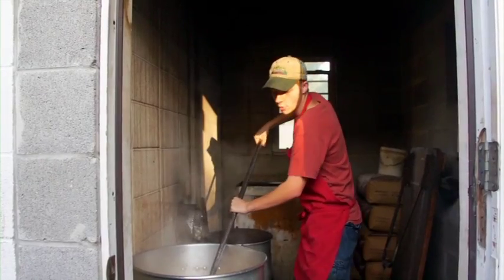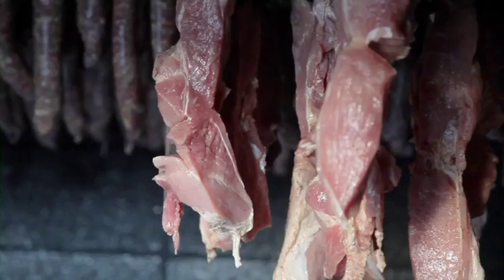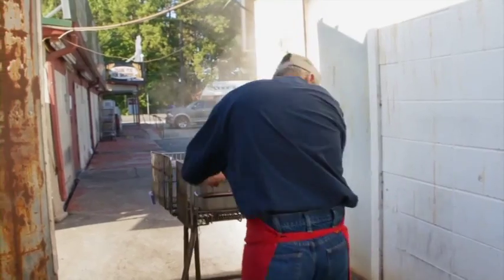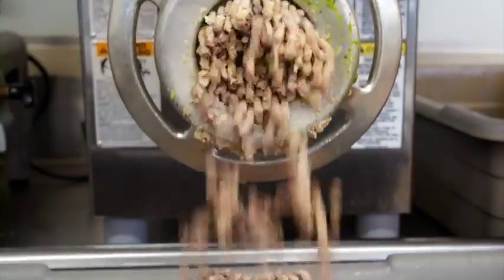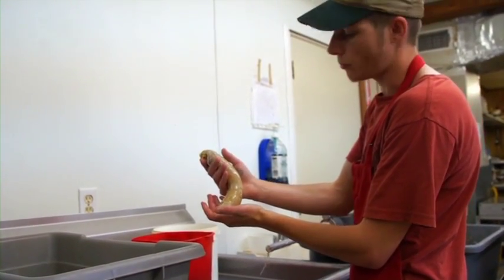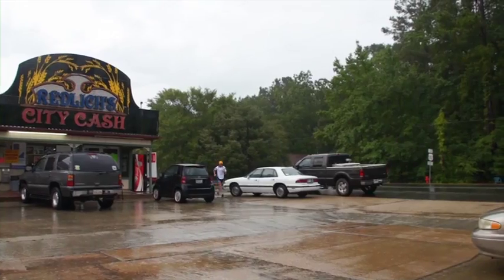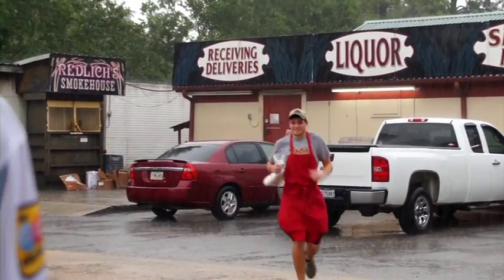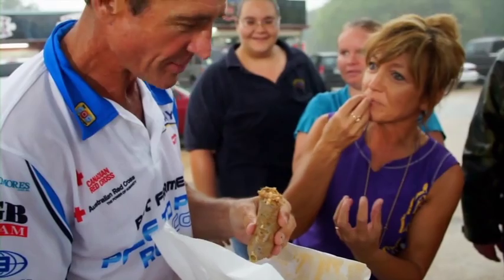Crazy Cajun Cuisine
On his way through Basile, Louisiana, Pat ran past Redlichs City Cash. Half the town and an old school butcher welcomed him the only way they know how... with boudin. Yes that's right, Cajun, pork sausage.